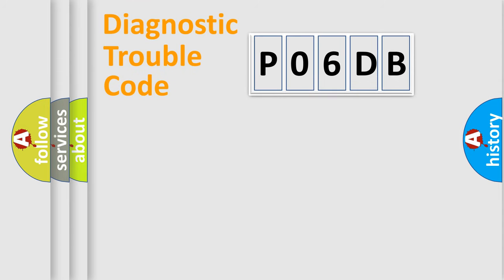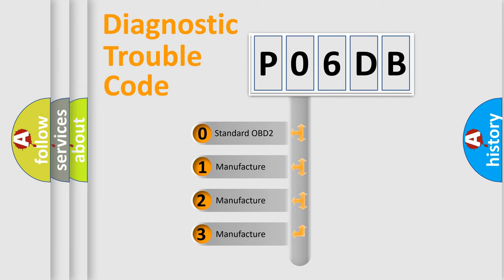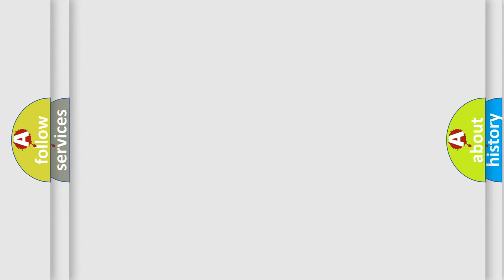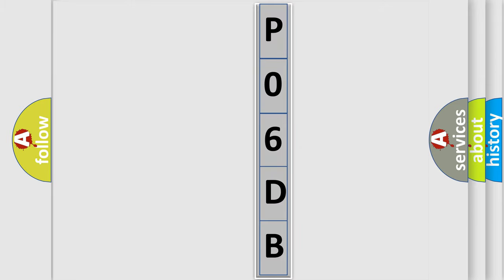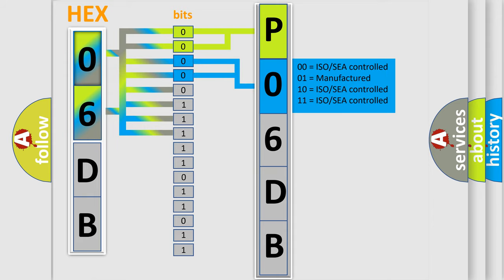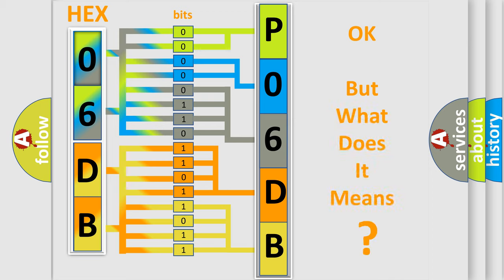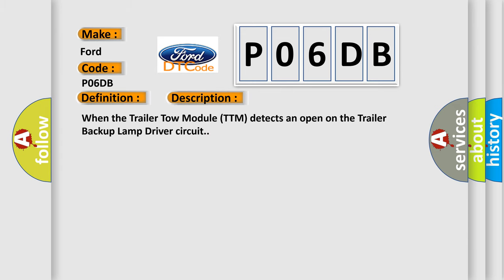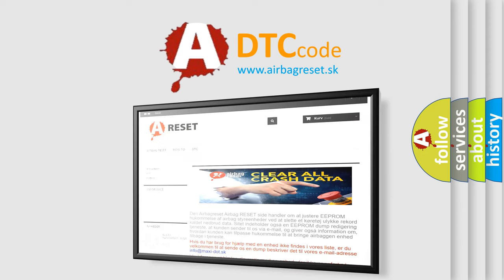DTC Ford P06DB Short Explanation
Contents:
0:21 Basic DTC analysis according to OBD2 protocol standard.
1:48 Insight into programming
2:58 A diagnostically understandable description of the Diagnostic Trouble Code
3:05 Basic error definition

Make:
Ford
Code:
P06DB
Definition:
Reverse Light Command - Circuit Open
Description:
When the Trailer Tow Module (TTM) detects an open on the Trailer Backup Lamp Driver circuit.
Cause:
TRAILER BACKUP LAMP DRIVER CIRCUIT OPENTRAILER TOW MODULE (TTM)